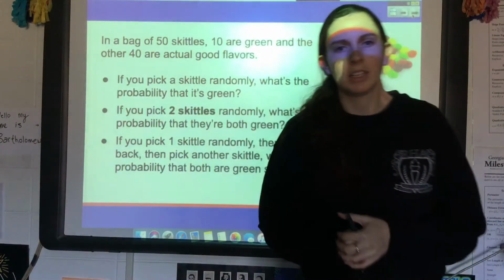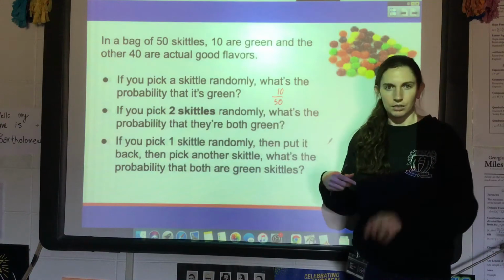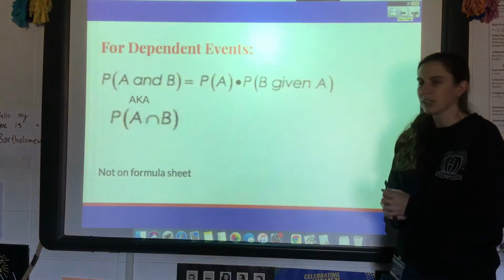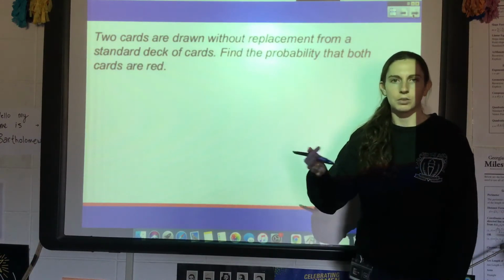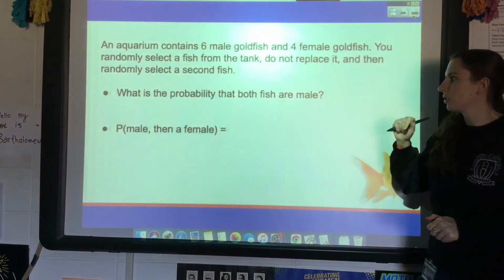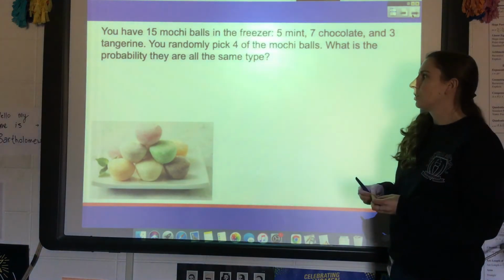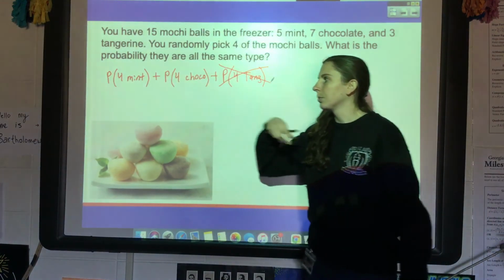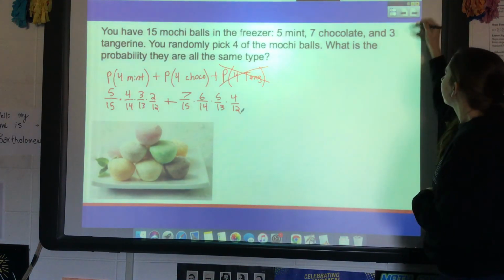Probability of Dependent Events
How to find the probability of multiple events happening when the 2nd probability is dependent on the first.

Geometry